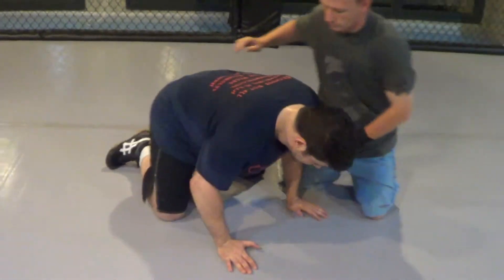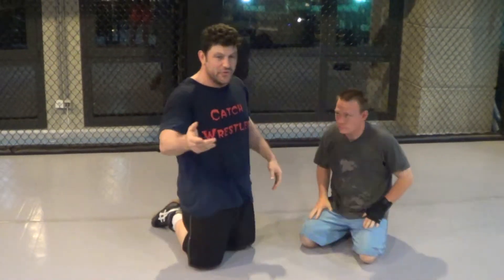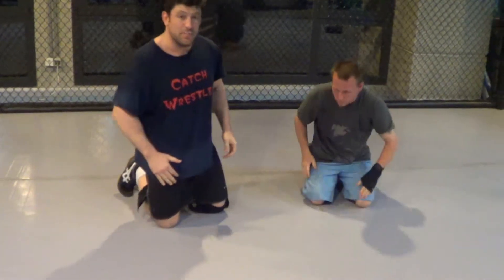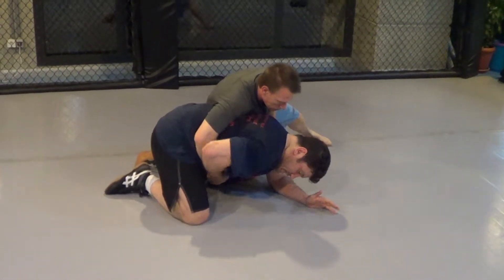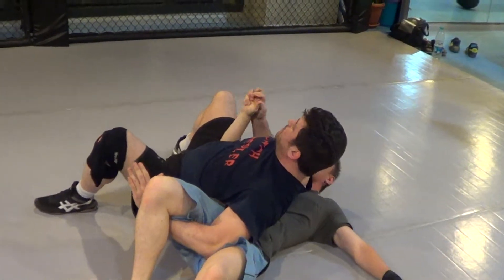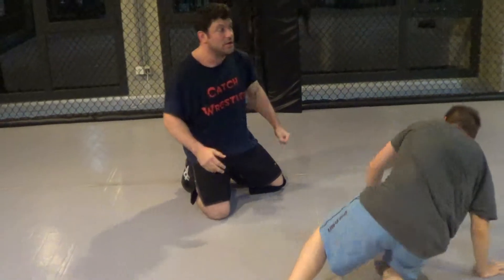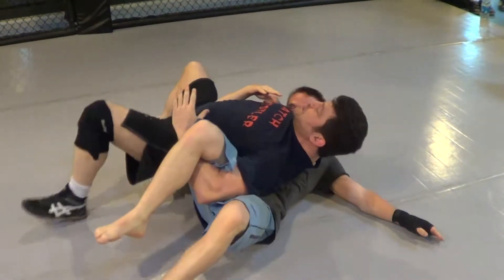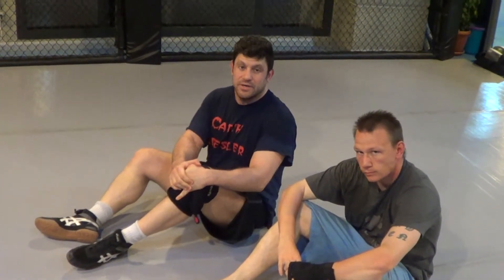SICK Peterson Roll NASTY CATCH WRESTLING Suzanne Somers Thigh Master Choke NATE DIAZ did vs MASVIDAL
SICK Peterson Roll NASTY CATCH WRESTLING Suzanne Somers Thigh Master Choke NATE DIAZ did vs MASVIDAL Learn Peterson Roll NATE DIAZ did vs MASVIDAL Suzanne Somers Thigh Master Choke Catch Wrestling Formerly TheCombatSystem.com Learn Best How to do MMA UFC Grappling Catch-Jitsu RCW Real Catch Wrestling Jiu-jitsu Techniques Striking Rare Amazing Submissions Subs Submission RCW Wolfman Combatives from Dan The Wolfman! Training in Many different martial arts since 1986 and MMA/Grappling w many many of the world's best UFC MMA Fighters, Fight Teams, and Grappling/Jiu-jitsu Instructors since 1997. Daniel Breakdown Brazilian BJJ Russian Systema Gracie Scout vs coach instructor Combat System Chewjitsu
Excellent channels on all things BJJ from Chewy (Nick), BJJ black belt under Shawn Hammonds and head coach in Louisville, KY. Good technique, good discussions and QA on just about anything that has anything to do with BJJ.

Chad The Beast Hardy
Chad is a BJJ black belt from Chewy (Nick) of Chewjitsu and does great short instructionals with a bit of silly humor too.

Teach Me Grappling Coach Brian
One of the best resources for grappling instructions available, particularly when it comes to in-depth instructions on wrestling, BJJ, and their intersection. Tends to run a bit long but always worth it.

RVV BJJ
Roy is one of Rob Biernackis top students and has great instructionals using Rob's excellent structured system of BJJ concepts for clear explanation.

The Grappling Academy
Coach Tom is a clear teacher of BJJ, good and consistent production. Primarily mini instructionals but also addresses various questions relating to the sport and the art.

Tristar Gym
Currently kinda focused on coach Firash Zahabi's (famous MMA coach, including GSP and many other world famous fighters) podcast, but also includes excellent in-depth instructionals and breakdowns.

Invisible Jiu-Jitsu
Clear, mostly short, and well made BJJ instructionals.

Island Top Team
Rob Biernacki is a great, methodical, BJJ coach who has done multiple instructionals with Stephan Kesting. He now also has payed subscription course on his website, but lots of tips in the payed instructionals appear also on this channel though not as refined or clearly produced.

SBG
Excellent old school BJJ, fundamentals, philosophy and self defense from real experience.

Kurt Osiander Move of the week
Enough said, "go f*ckn train!"

Knight Jiu-Jitsu
Eli Knight, Jiu-Jitsu black belt, gives lots of good and clear technique instructions.

Relson Gracie Jiu-Jitsu Academy
Excellent instructionals and advice on BJJ, including a playlist on kids instructionals.

Cary Kolat
Excellent wrestling technique/instructionals by Cary Kolat, an olympic level wrestler.

Hayabusa
Channel by the gear brand Hayabusa but they have Neil Melanson, an excellent grappling coach, do instructionals on great techniques.

Redline Jiu-Jitsu
Good instructionals on BJJ and selfdefense from a Gracie JJ school.

Josh Robinson
Josh Robinson is a BJJ no-gi/MMA coach and has some good technique instructions.

Kit Dale
Kit Dale famous BJJ competitor, champion, coach shares some of his techniques and takes on BJJ.

Keenan Cornelius
Keenan Cornelius famous BJJ competitor and champion shares some of this techniques and experience (and humor).

Bernardo Faria
Multiple world champion Bernardo Faria and guests explain lots of techniques (mostly/exclusively in the Gi).

BJJ Strength
Training tips for BJJ, the website/blog is arguably better than the YouTube channel, it's

Roy Marsh Jiu-Jitsu
Mostly instructionals from Roy Marsh, a Black Belt under Royce Gracie.

MMA Leech
Lots of pretty good BJJ instructionals.

Zombie Proof BJJ
Various BJJ instructionals.

BJJ Fanatic
Bunch of technique instructions from various visiting instructors, some very high level.

BJJ Daily
Usually short technique tips, doesn't seem active anymore.

BJJ Vault
BJJ technique tips/instructions (seems inactive now).

BJJ Joe
BJJ technique tips/instructions

Beyond Grappling
Judo instructionals.